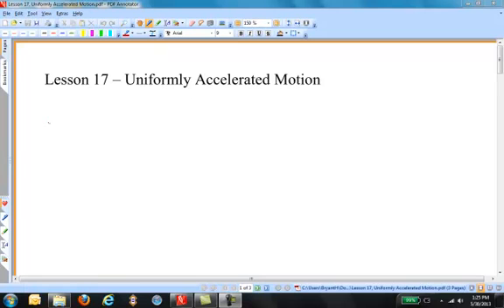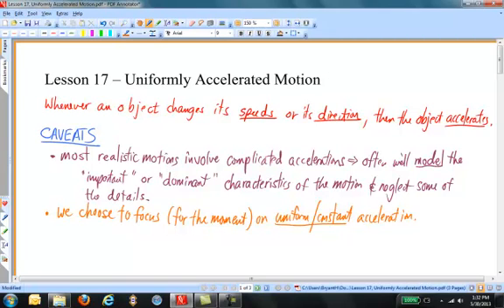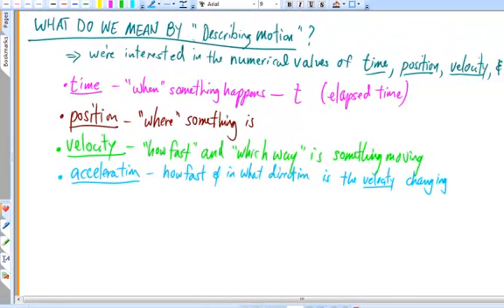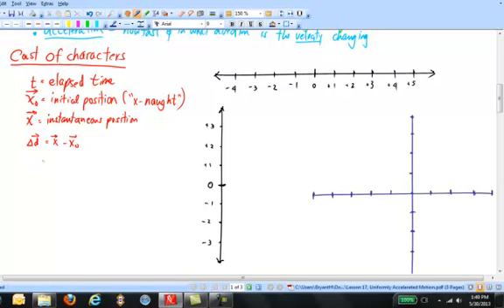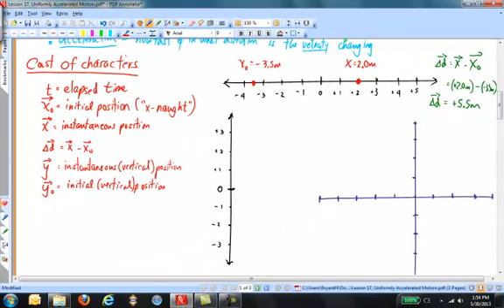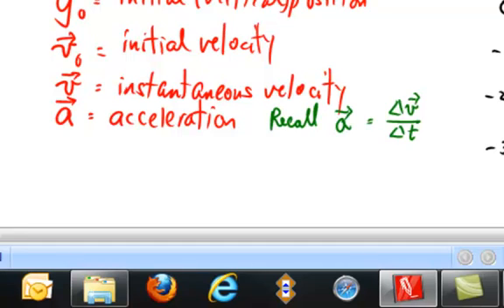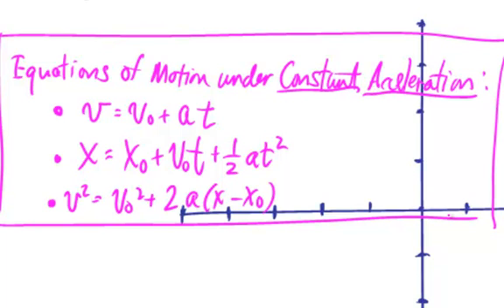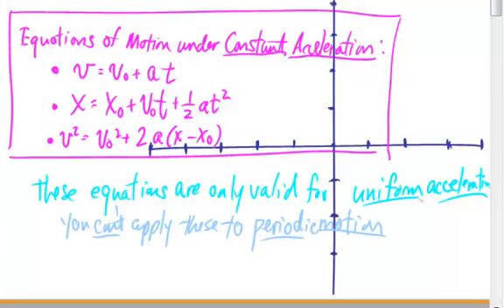Lesson 17, Uniformly Accelerated Motion, Part 1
This lesson inaugurates discussion of several very powerful tools (3 equations of motion) that can assist in determining how an object moves.  These concepts are ALWAYS tested in some form on the AP Physics B Exam.  Part 1 provides some theoretical foundation, and Part 2 applies the theory to two numerical examples.